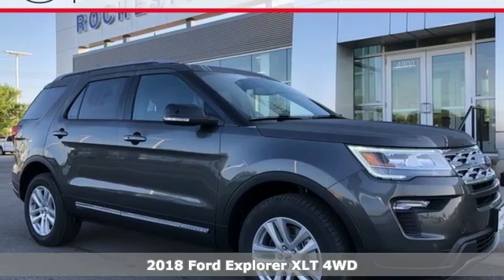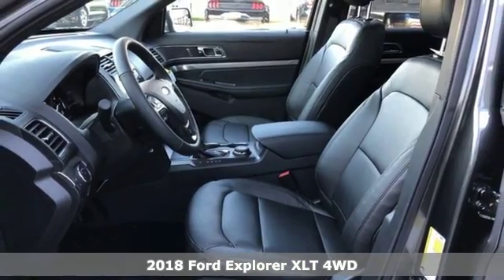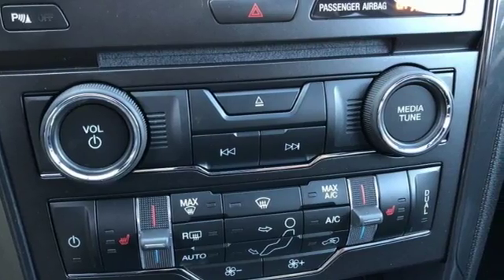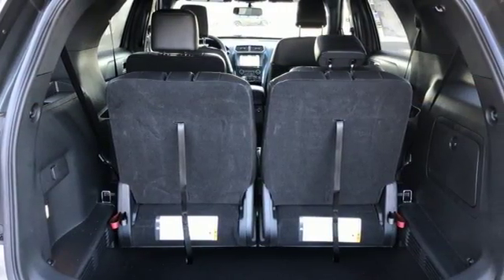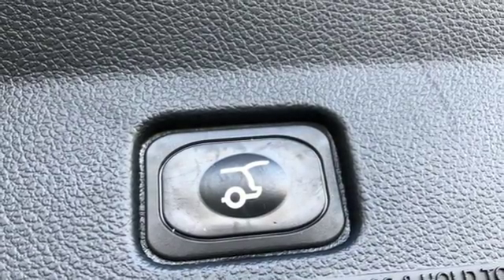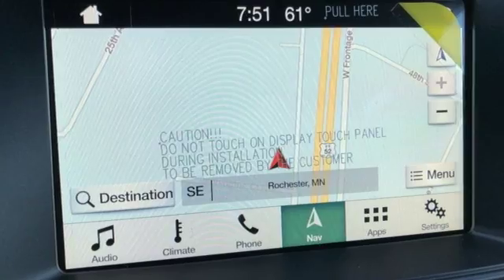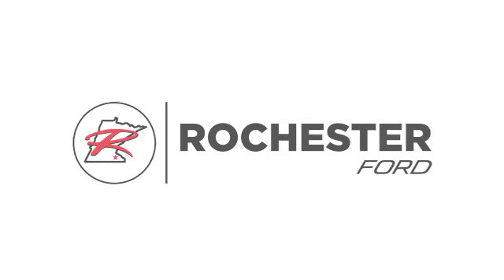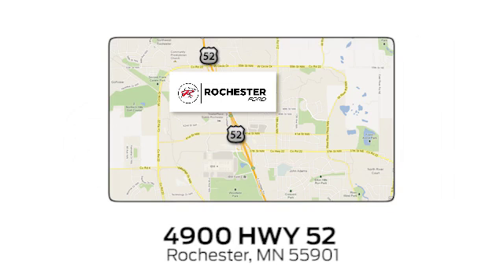New 2018 Ford Explorer Rochester MN Winona, MN F185140 - SOLD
Year: 2018
Make: Ford
Model: Explorer
Trim: XLT
Engine: 3.5L V6 Ti-VCT
Transmission: 6-Speed Automatic
Color: Gray
Interior: Ebony Black
Stock #: F185140
VIN: 1FM5K8D89JGC71948
$6,381 off MSRP! 2018 Ford Explorer Magnetic XLT 4D Sport Utility 3.5L V6 Ti-VCT AWD Priced below KBB Fair Purchase Price! We look forward to earning your business. Price does not include tax, title, and license. Residency Restirctions Apply. Discounts are: $3,000 - Retail Customer Cash. Exp. 10/01/2018

Address:
4900 Highway 52 North